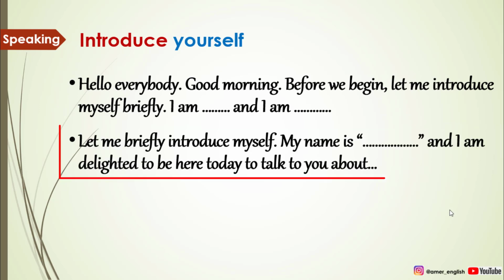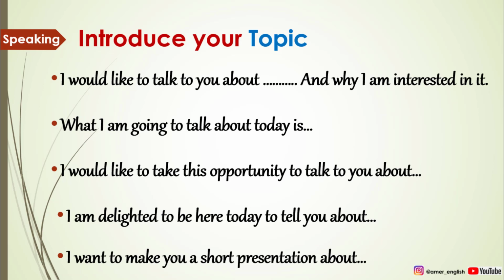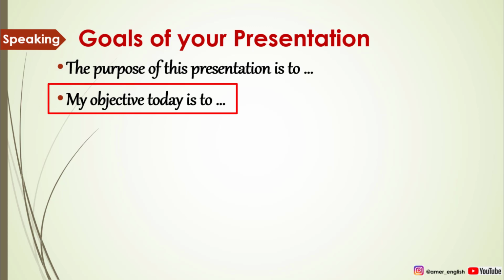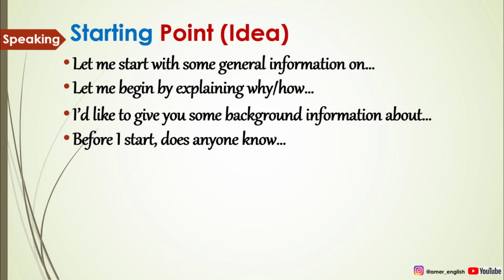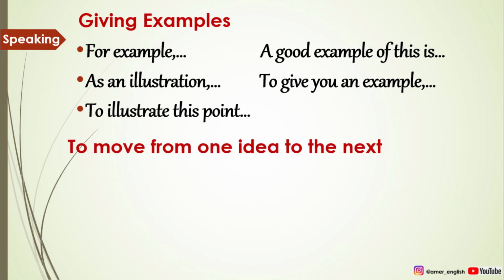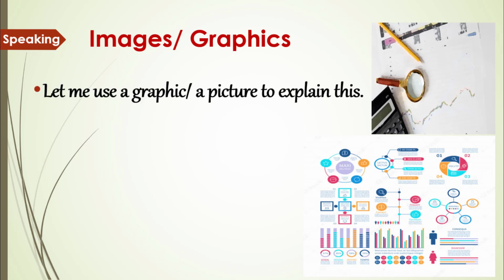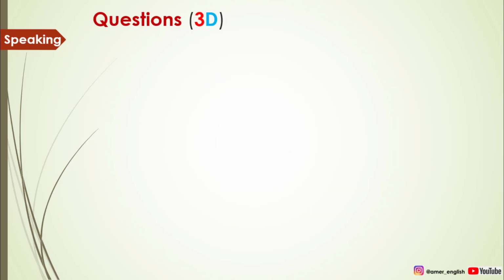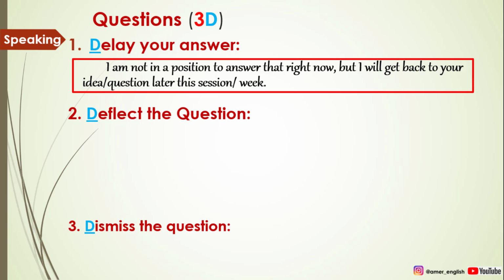(How to give Successful Presentations (Tips & Useful Expressions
كيف تعطي برزنتيشن ناجح امام زملائكم الطلاب بإستخدام بعض العبارات اللي ممكن تضيف جمال للموضوع اللي راح تقدمه.

توجد بعض النصائح في نهاية الفيديو يجب عليك اتابعها قبل الابتداء بأي عرض

0:00 Introduce yourself & Topic
1:48 Goals & Structure of your  Presentation
3:05 Starting & Ending Ideas
4:18 Giving Examples & Transitions
6:02 Things to Remember
7:04 Dealing with Questions
9:29 Important Tips

هل تشوف الطرق مفيدة لك ؟ جربها واعطيني رأيك

ربي يوفق الجميع